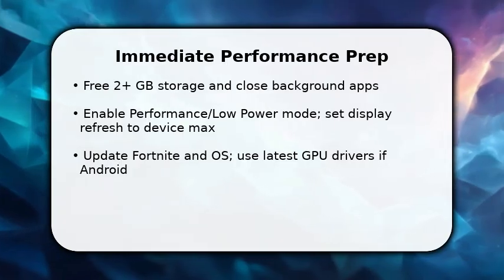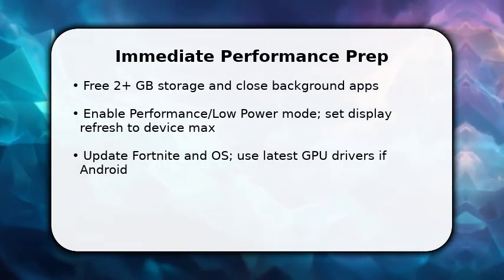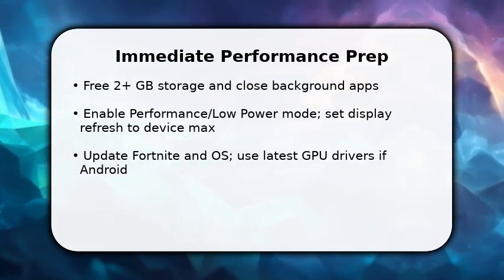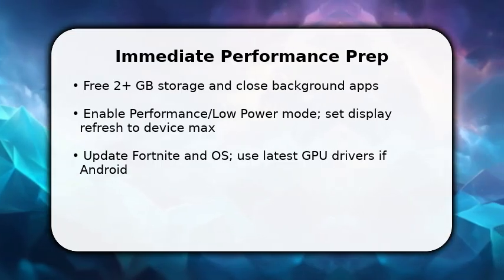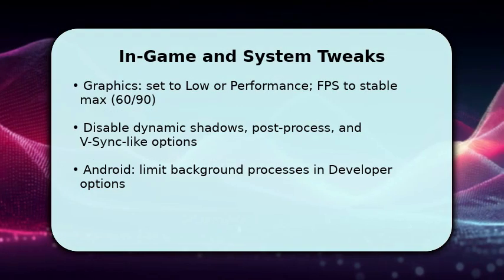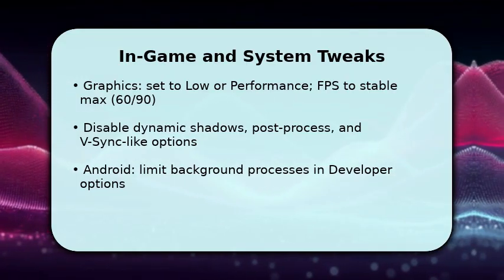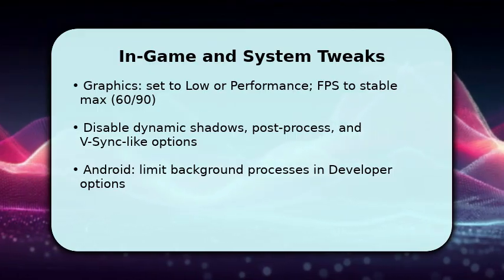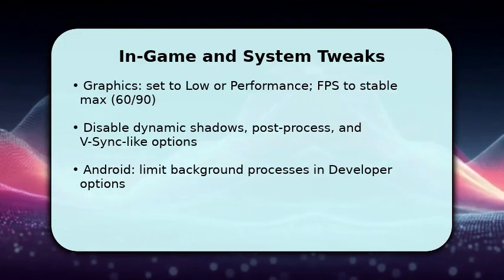How to Optimize Fortnite Mobile (only Way)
Discover the ultimate strategy for dominating Fortnite on mobile devices. This video guide covers essential tips and tricks to enhance your gameplay, including character selection optimization, map familiarity, resource management, quick reflexes training, and advanced battle tactics.